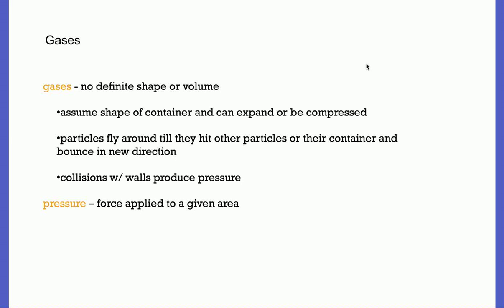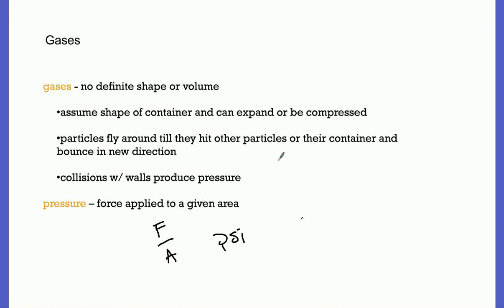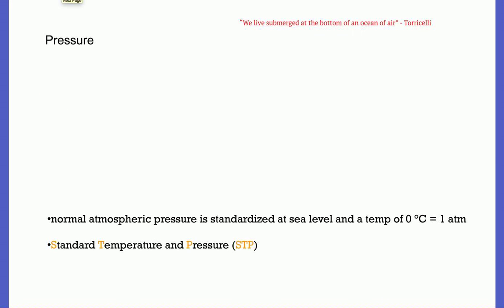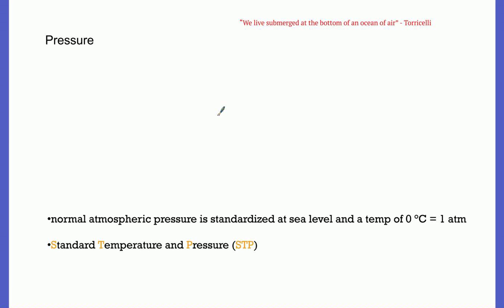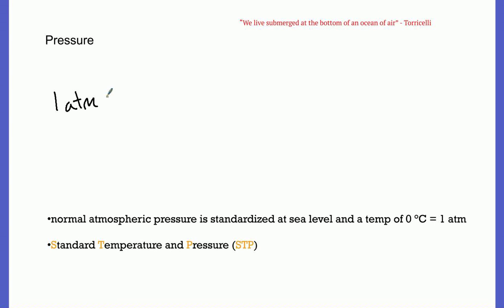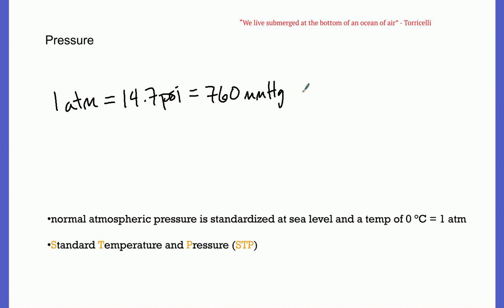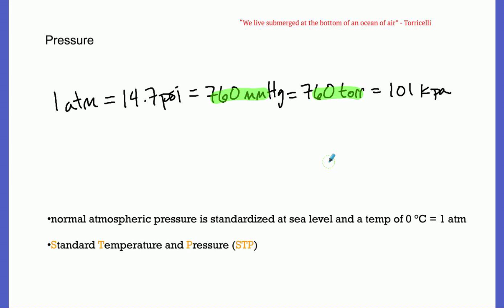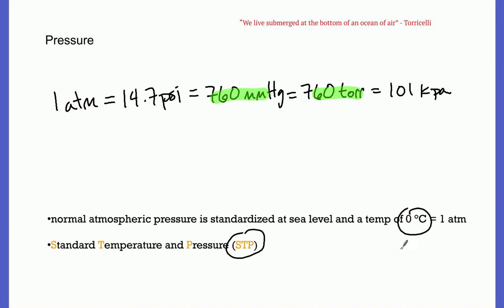gases and STP